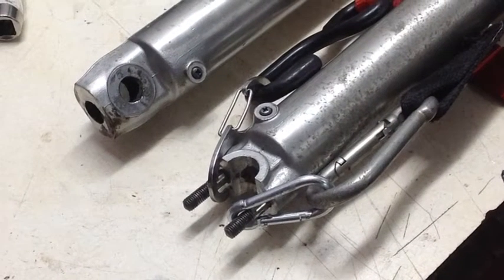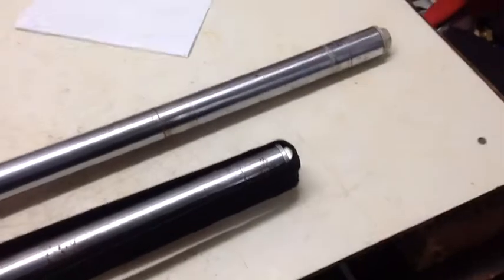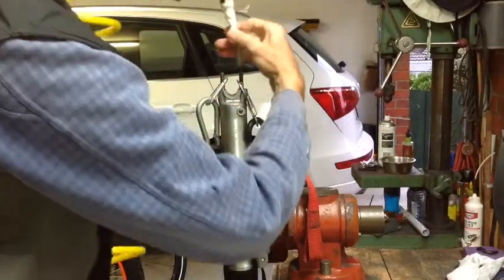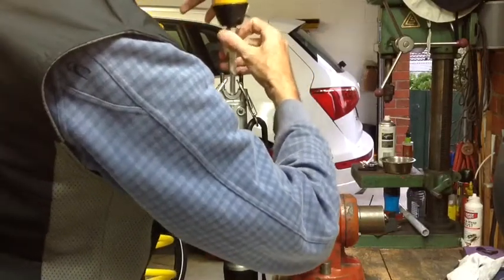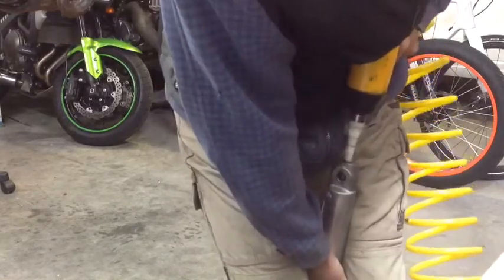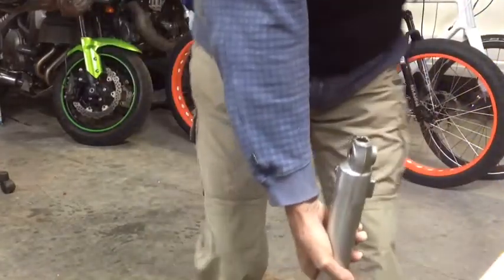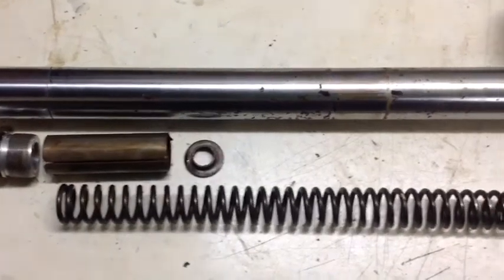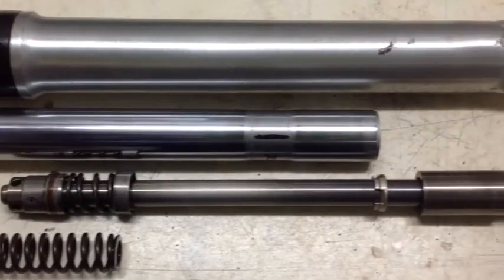How to remove a spinning bottom bolt on old forks, DT400D series. Tioli Bikes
Serving every part off a good but aged vintage Yamaha DT400D 1977 motorcycle all way down to the frame and back. This is more reconditioning than restoration and done over many episodes.